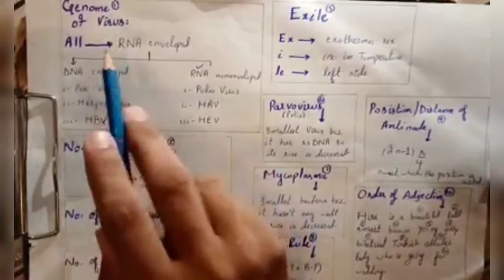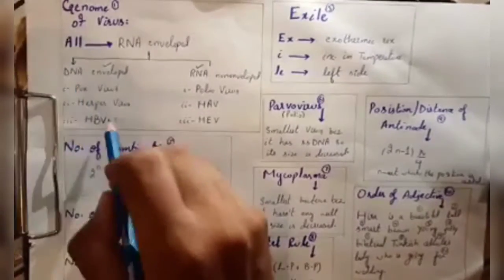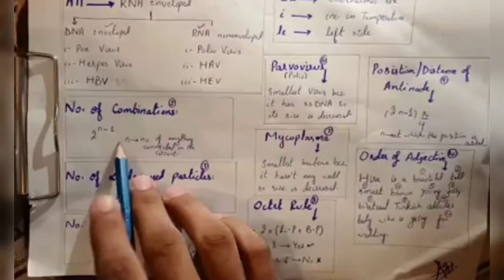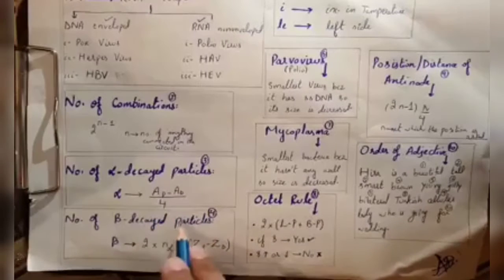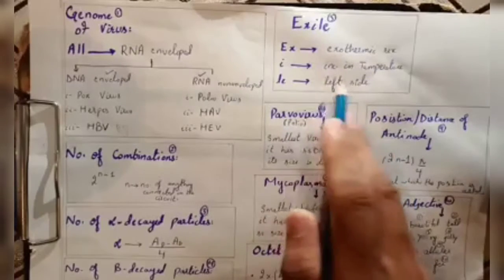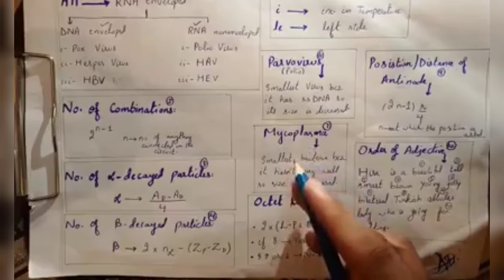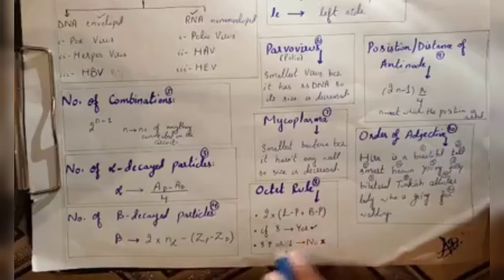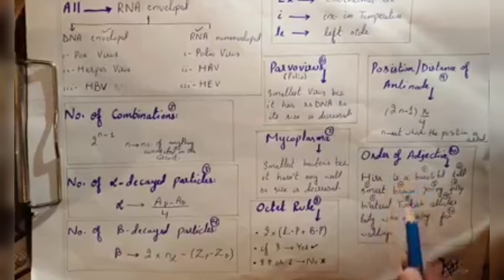10 Amazing Tricks For Mdcat Questions Solving | Mdcat 2022